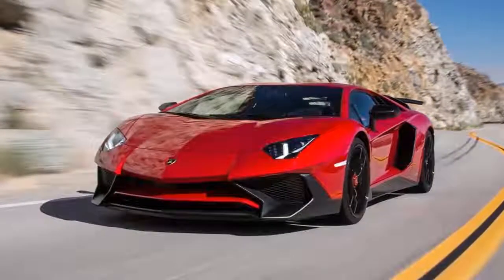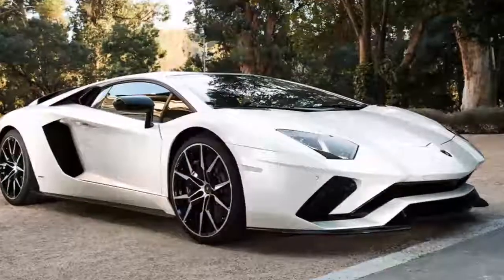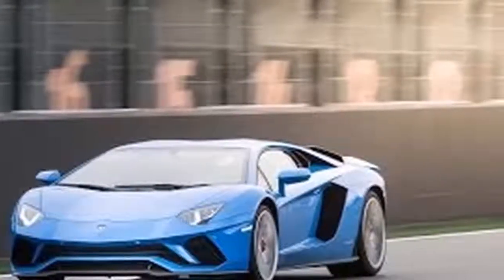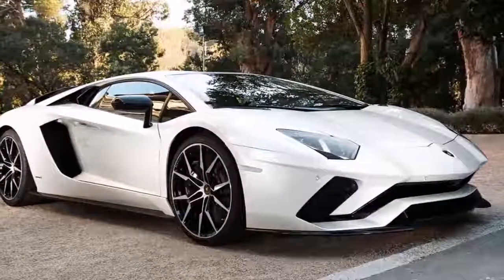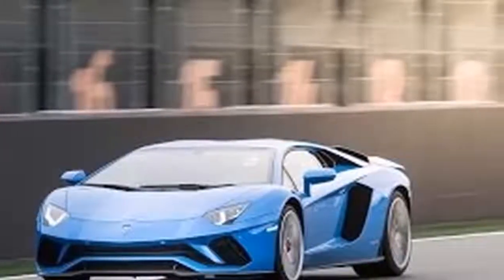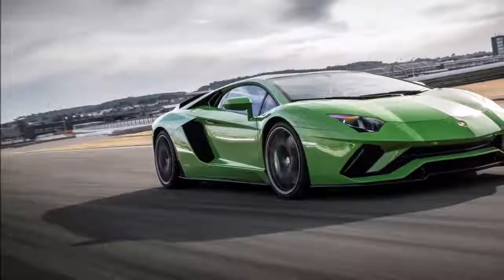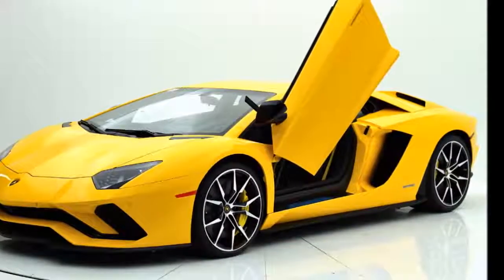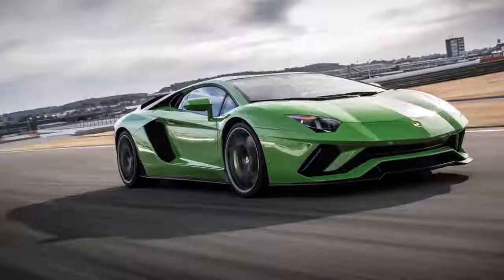WOW AMAZING !! New 2018 Lamborghini Aventador S Price